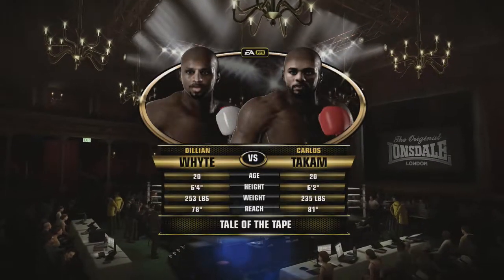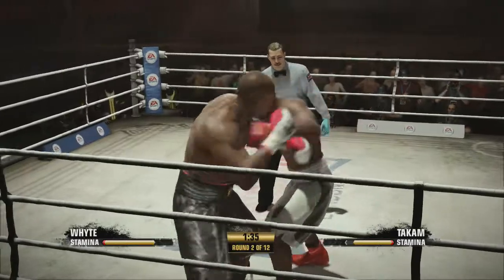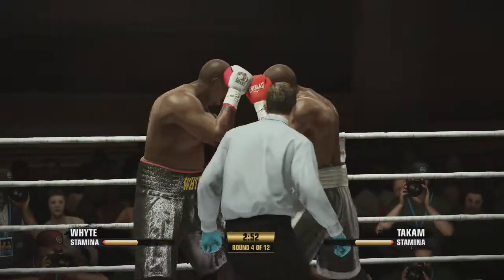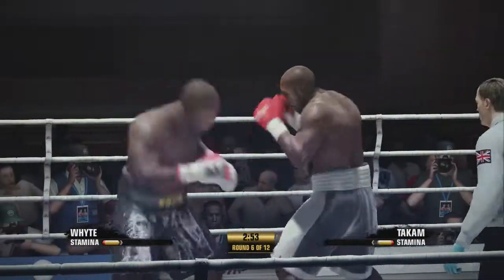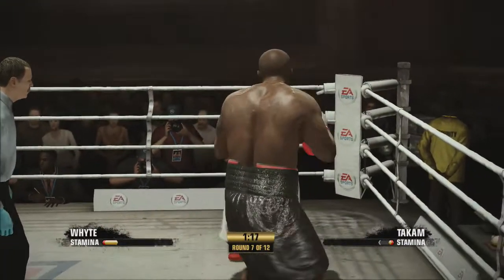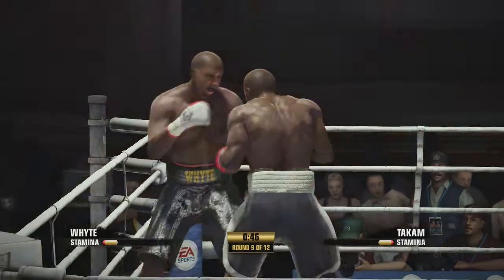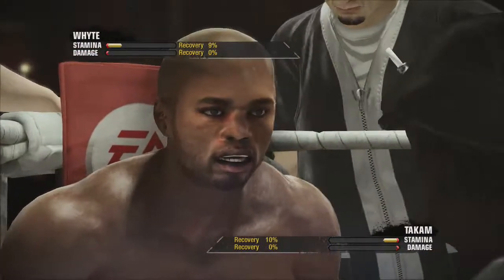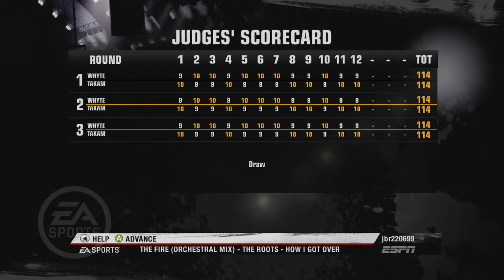Dillian Whyte vs Carlos Takam Full Fight - Fight Night Champion Simulation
Dillian Whyte vs Carlos Takam